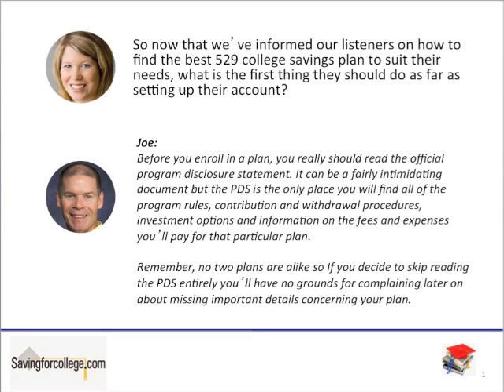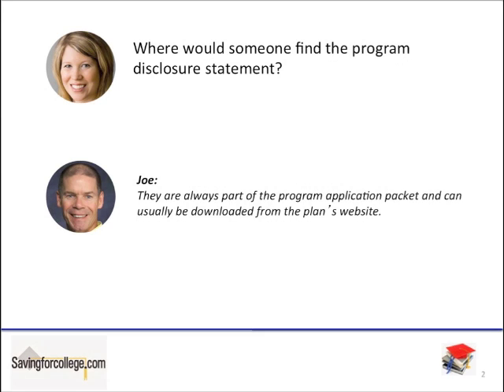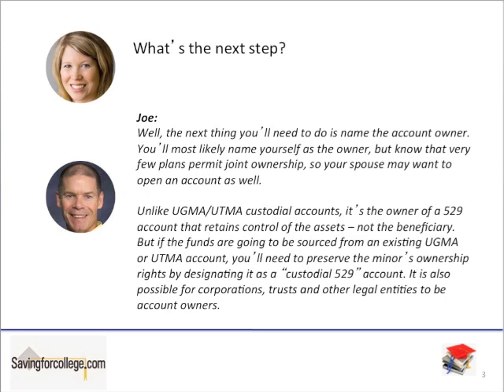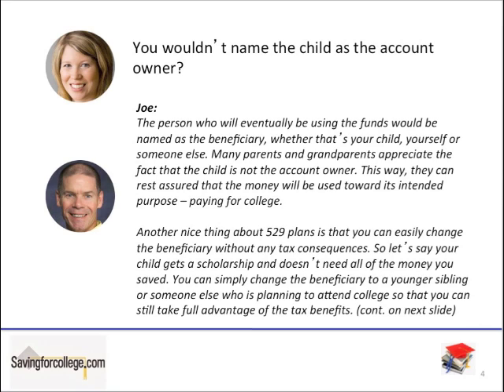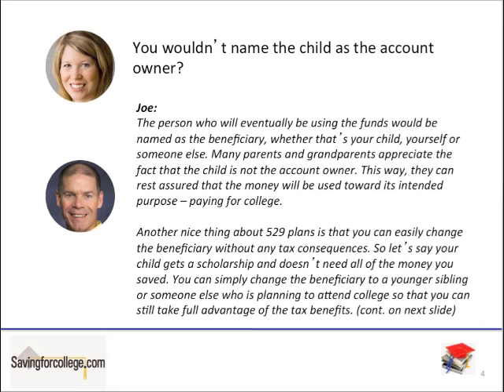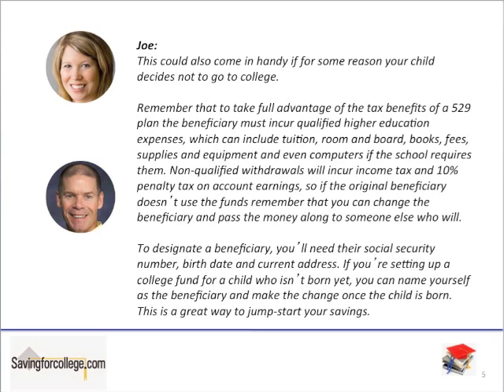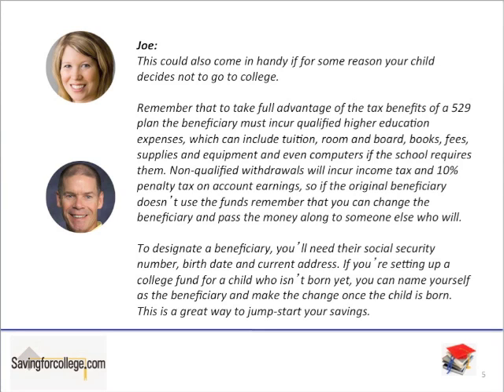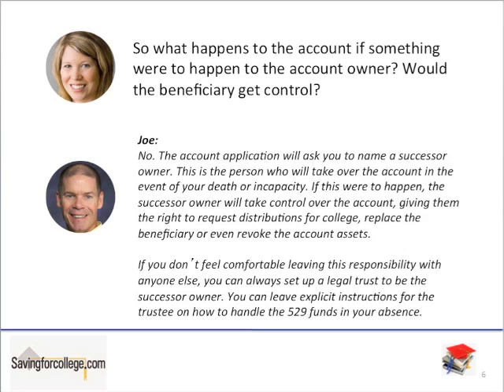Getting Started With A 529 Plan - Step Two: Setting Up Your Account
In the second episode of the "Getting Started With a 529 Plan" Series, Kathryn Flynn and Joseph Hurley help celebrate College Savings Month by walking you through the steps to open a 529 college savings account.